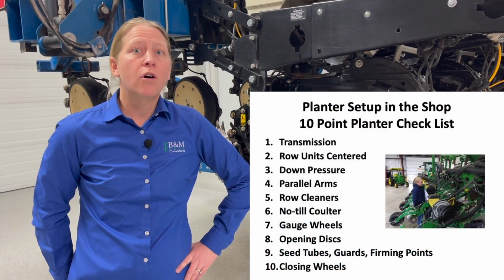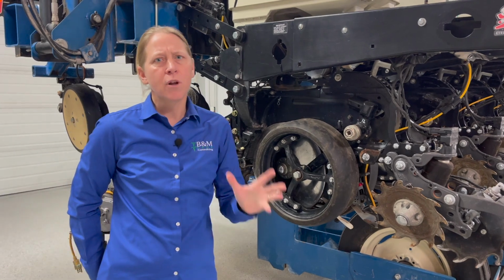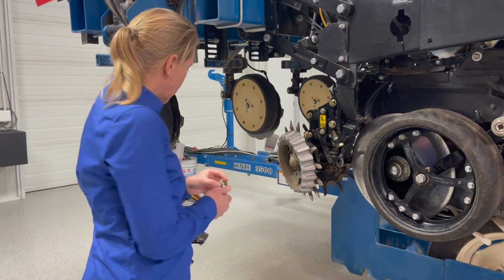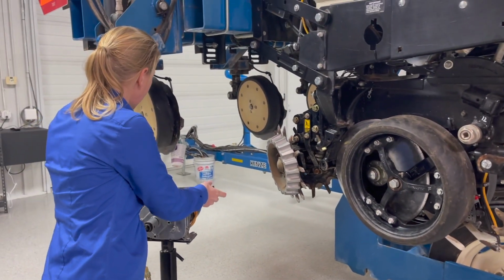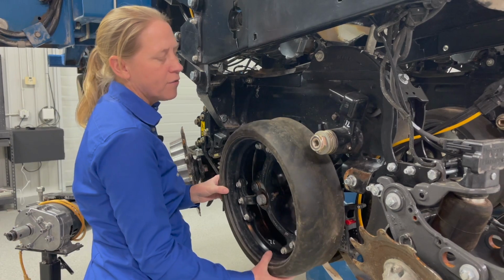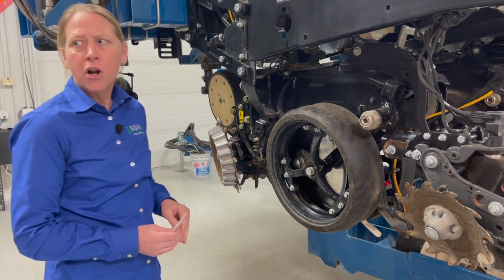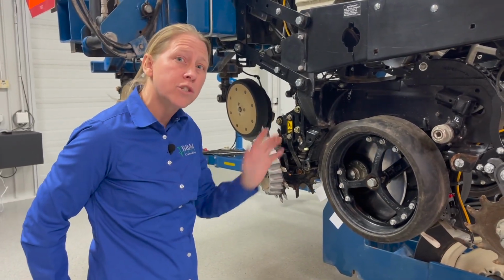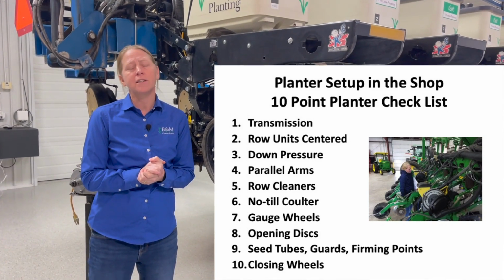Missy's 10 Point Planter Check List: 10. Wrap Up & Tips on In-field settings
This completes Missy's 10 Point Planter Check List. Check out our online series for all the details and a deeper dive into each check list topic.